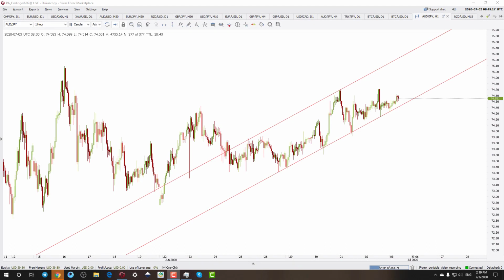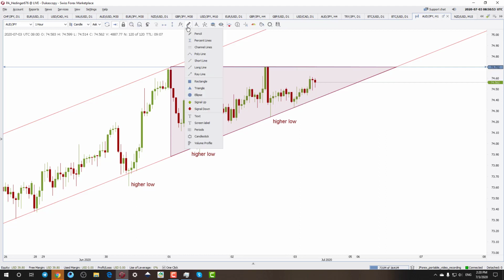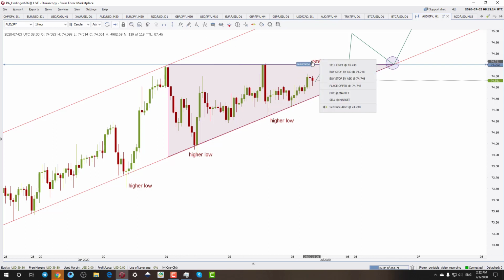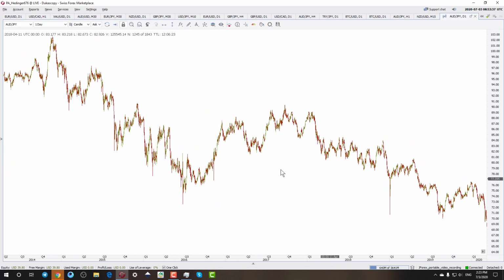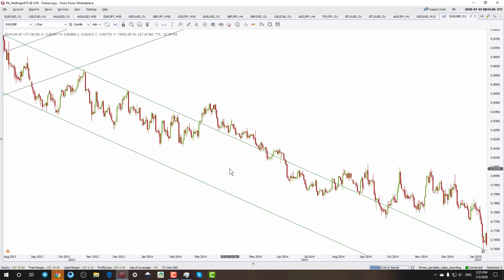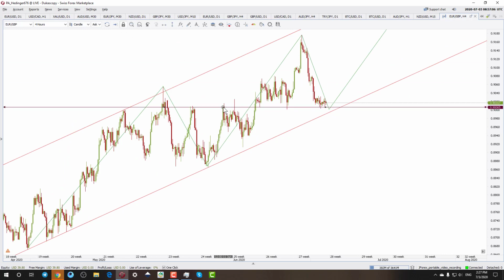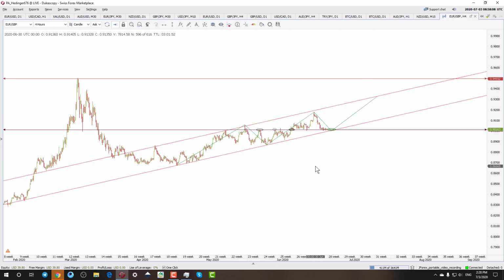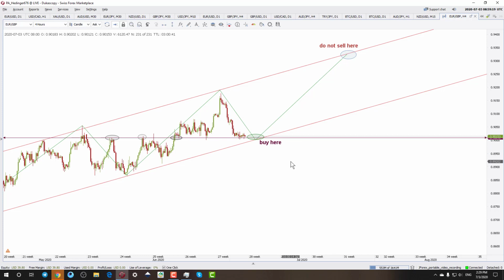Chart Patterns: Price Channels Examples